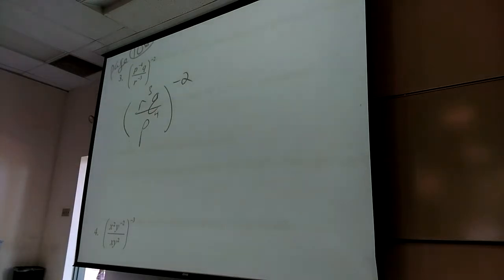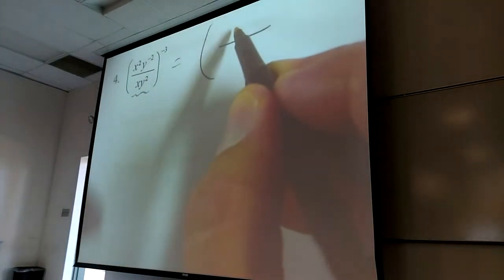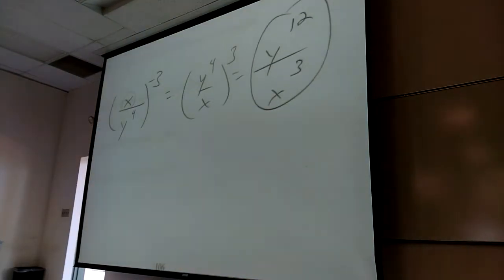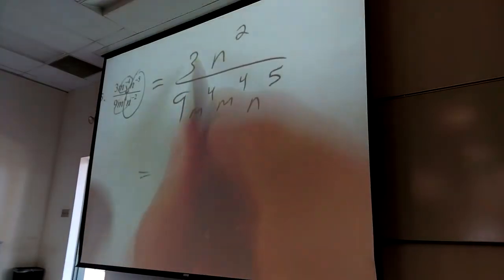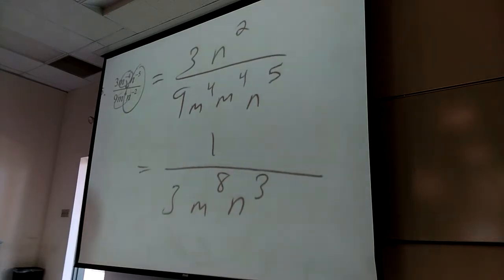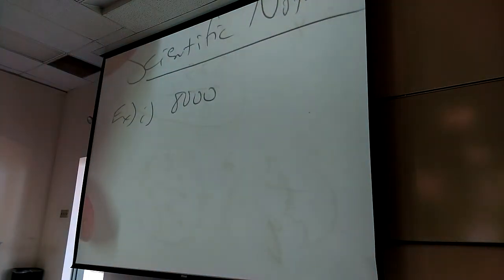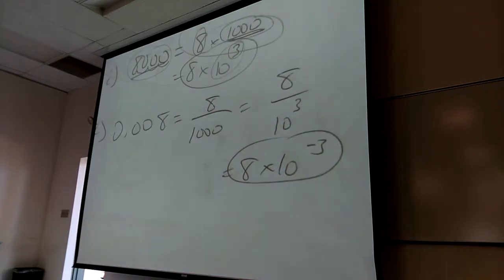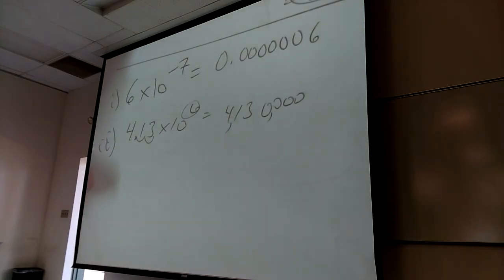Math 90, Oct 10 Lecture